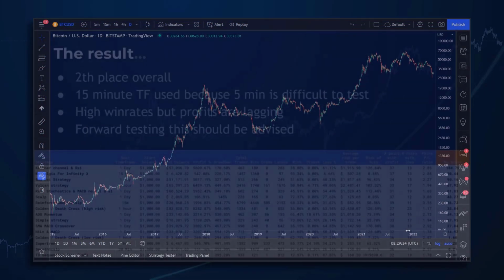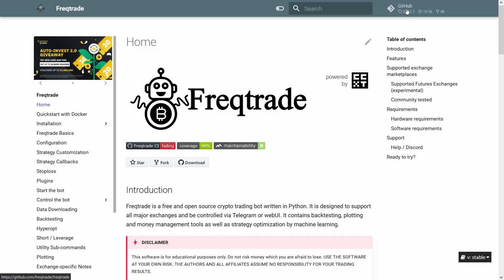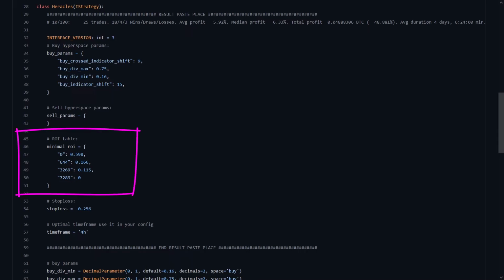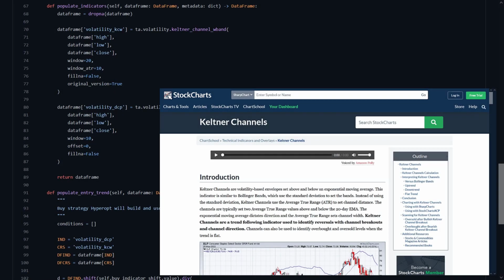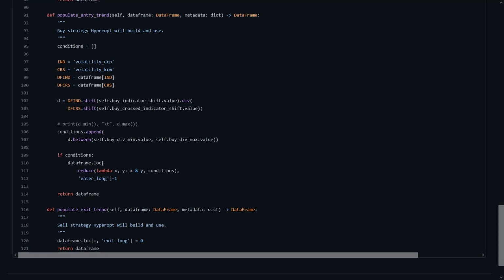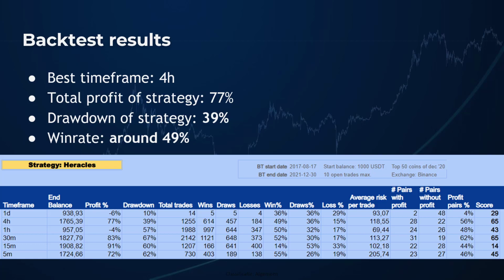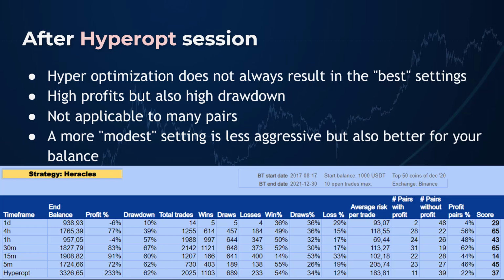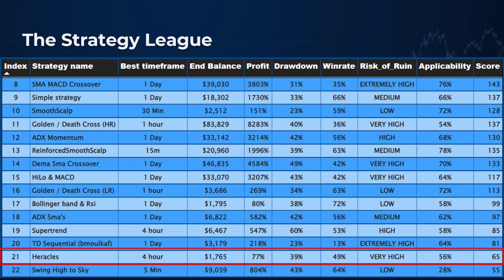The 'Heracles' strategy - Is this crypto trading bot strategy profitable, or not?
I am back with another video and will continue where I left off. Testing crypto strategies for automatic trading bots.

There are some minor changes to the format and the way I present my findings. I hope you like them!

💬 SOCIAL 💬

🎶 MUSIC 🎶
Lofi No Copyright Mix 2021 🔥 Aesthetic Music – Lofi